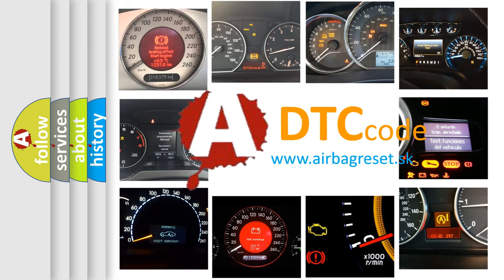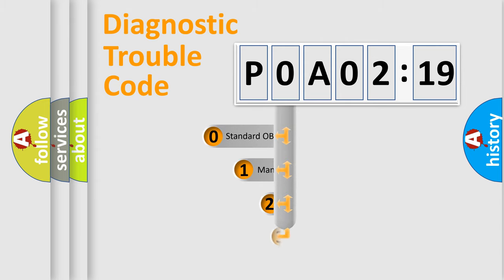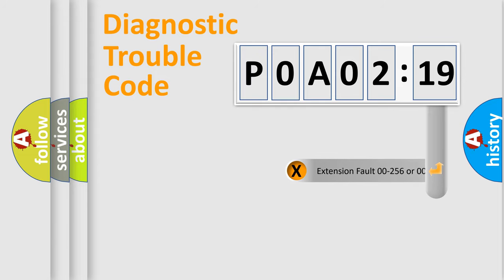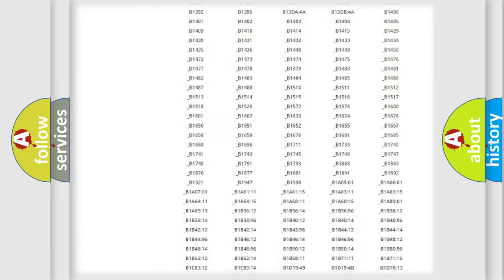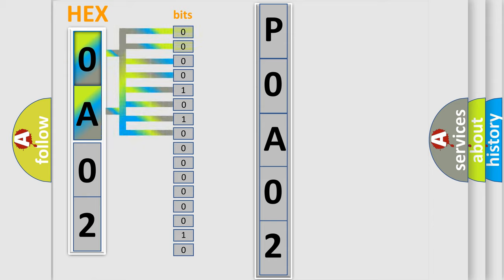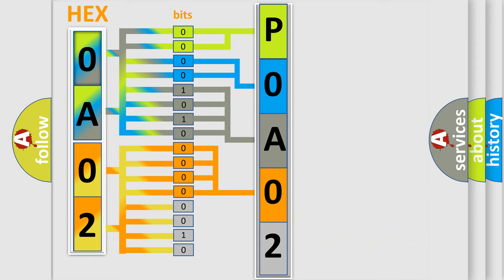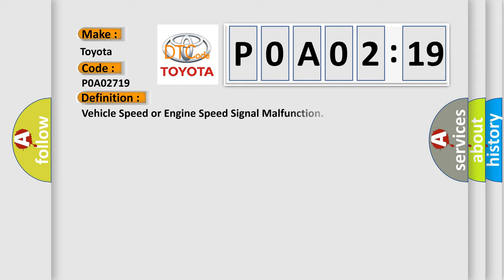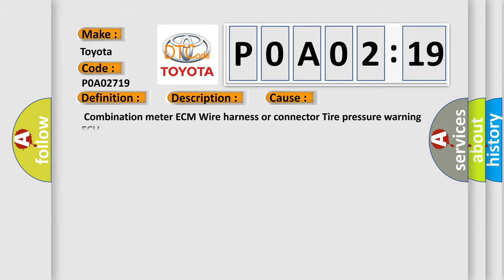DTC Toyota P0A02-719 Short Explanation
Contents:
0:21 Basic DTC analysis according to OBD2 protocol standard.
1:48 Insight into programming
2:58 A diagnostically understandable description of the Diagnostic Trouble Code
3:05 Basic error definition

Make:
Toyota
Code:
P0A02 719
Definition:
Vehicle Speed or Engine Speed Signal Malfunction
Description:
Following condition (a) or (b) is met for a total of 15 minutes: (a) No engine speed signal while vehicle speed is 8 km or h (5 mph) or more (b) No vehicle speed signal while engine speed is a specified value
Cause:
 Combination meter ECM Wire harness or connector Tire pressure warning ECU